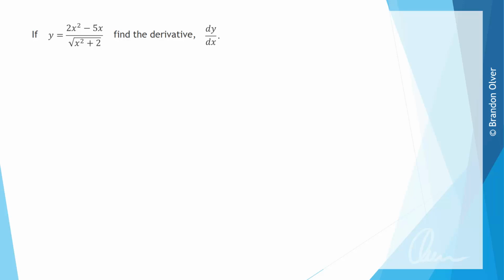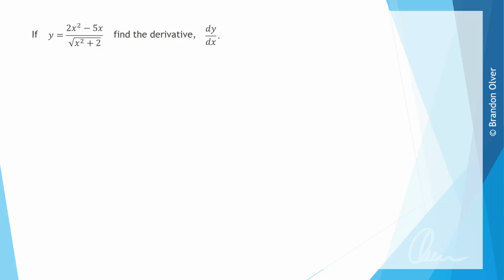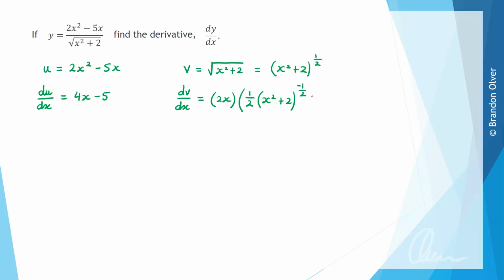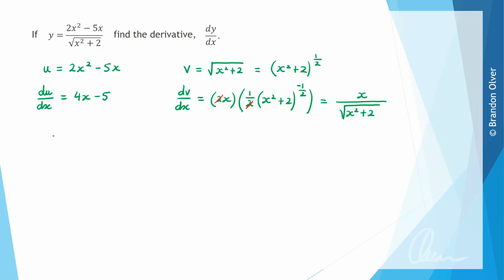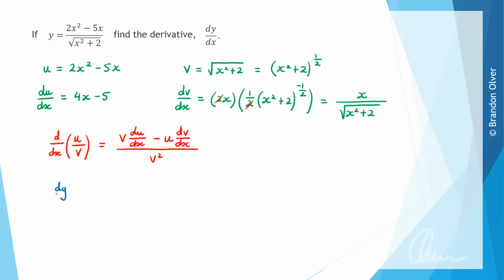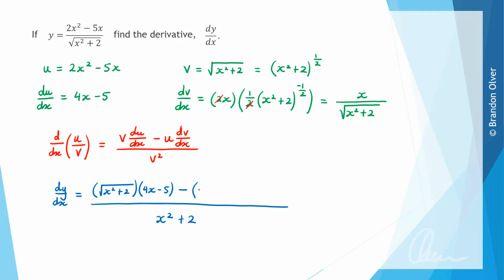Combining the chain, product and/or quotient rules (MM3-4 6H - Example 3)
This video illustrates how the chain, product and/or quotient rules can be combined to differentiate more complex functions.